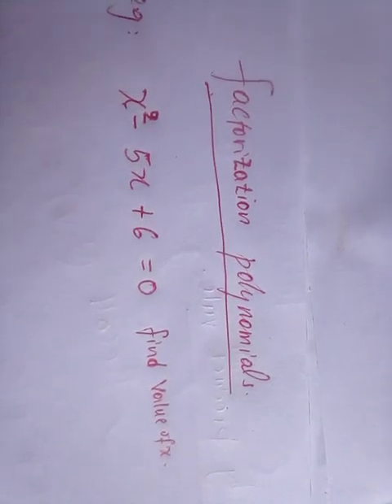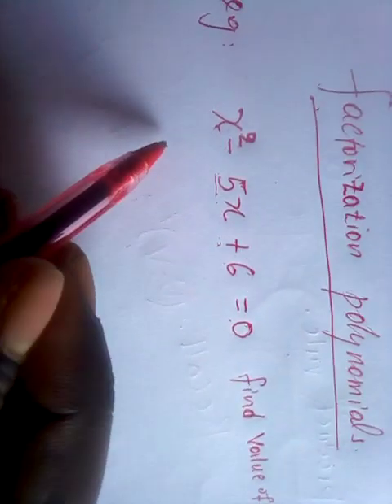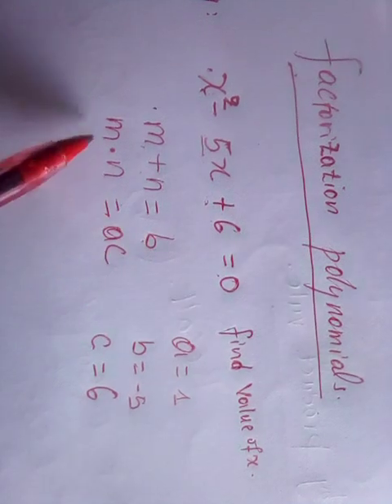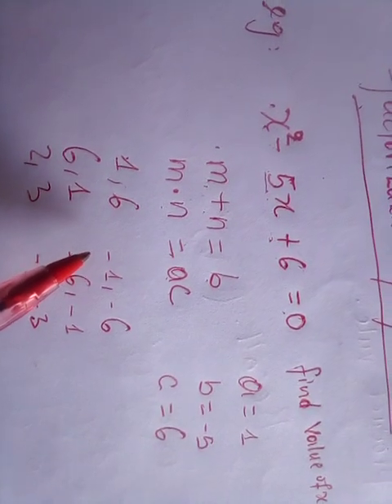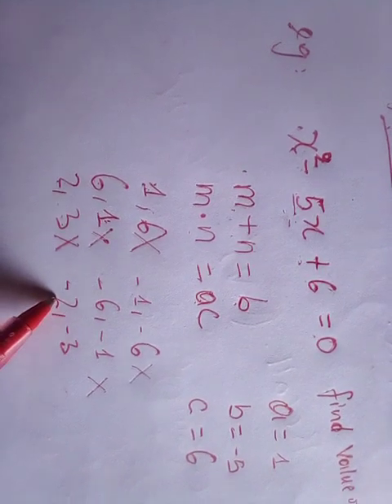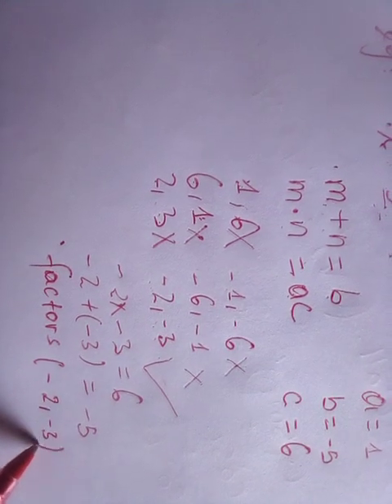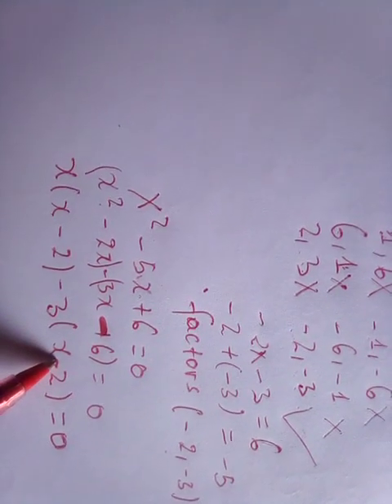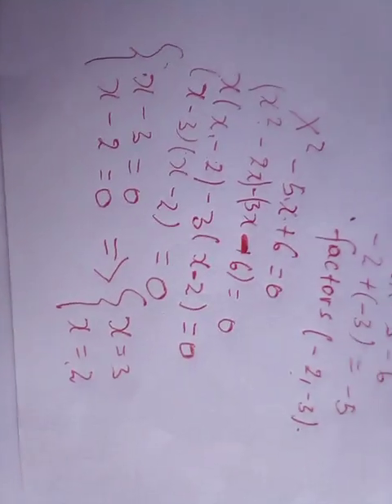Factorize polynomials function and solve the equation